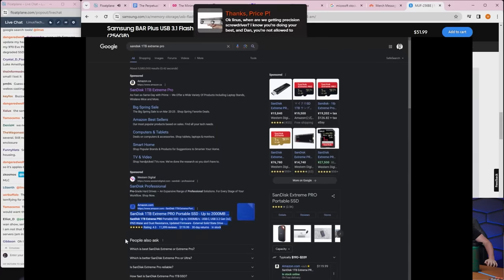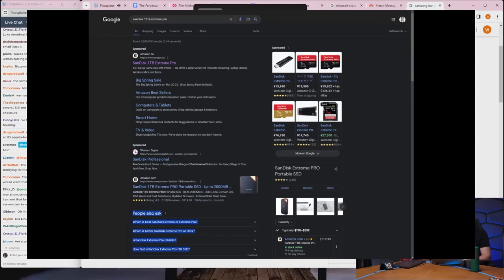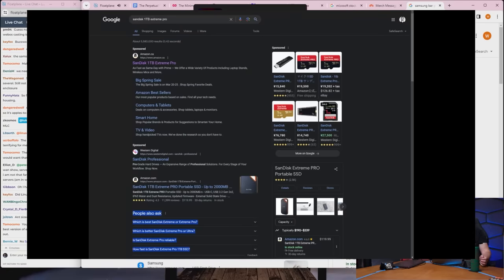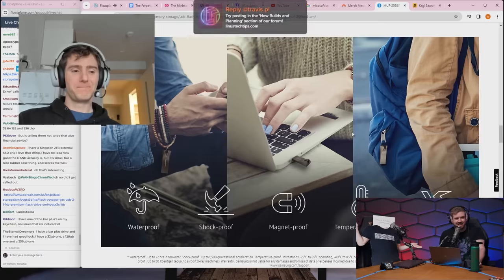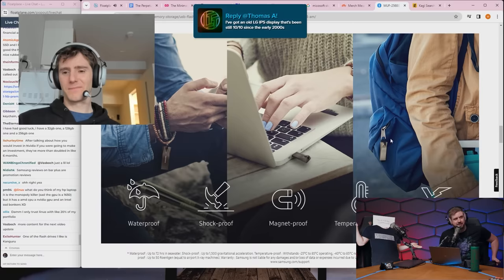Gamers, Buy This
Why does Linus prefer DRAM-less SSDs?